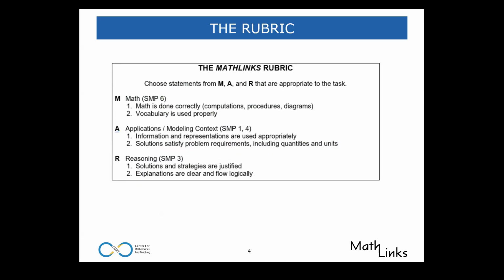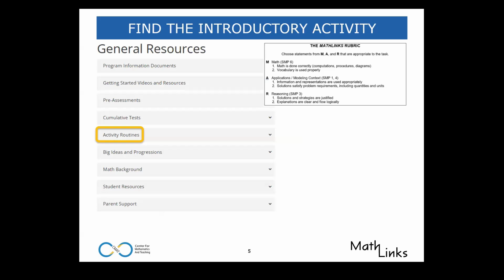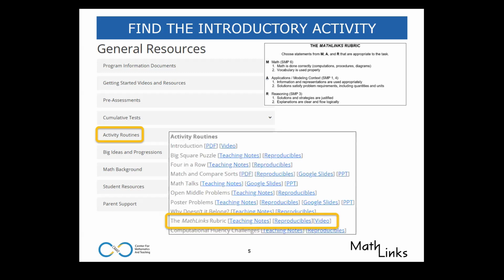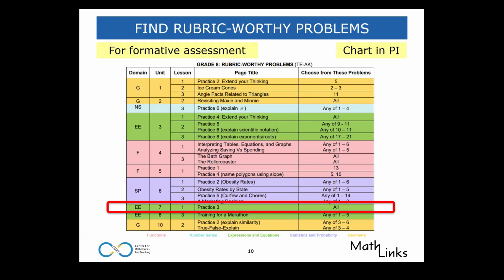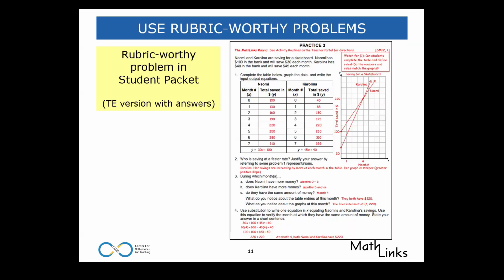13 MathLinks Core Rubric